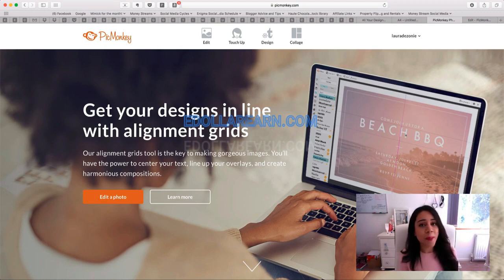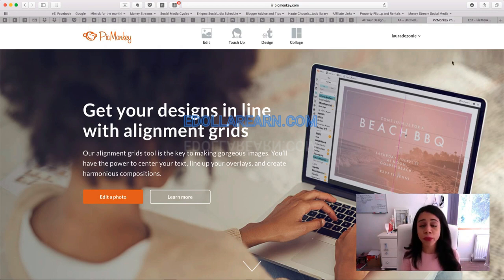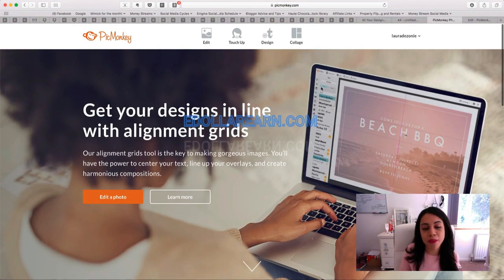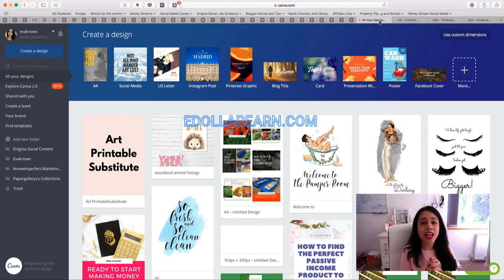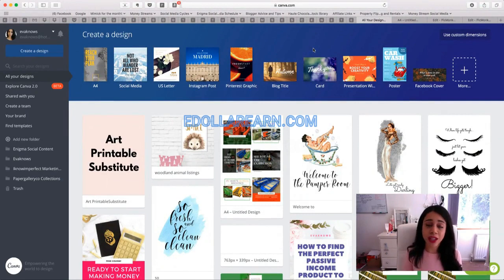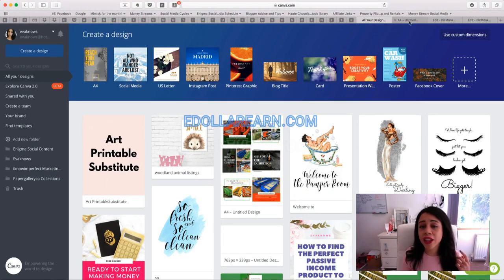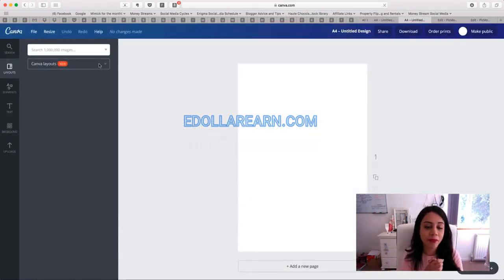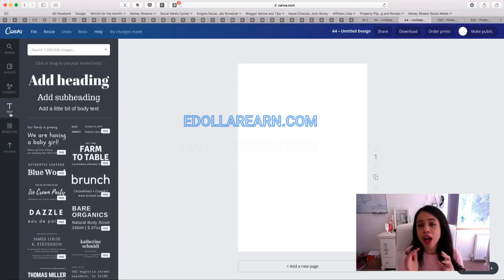2 The Most Important Tool You'll Need A Graphic Design Program